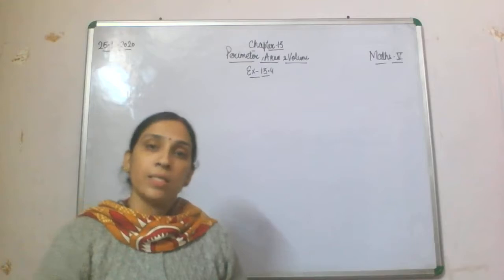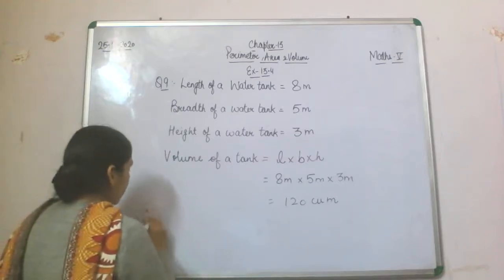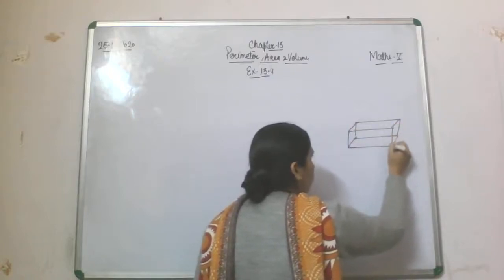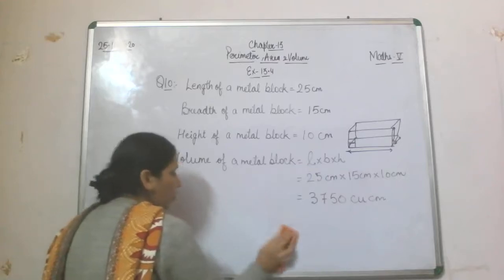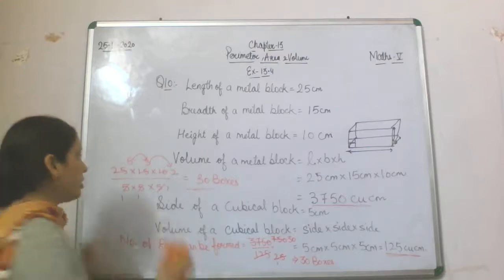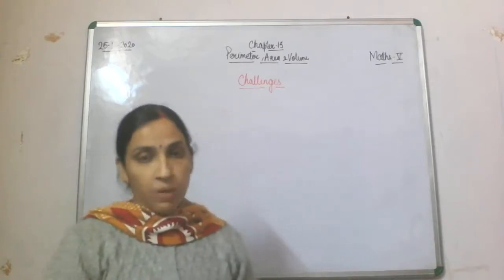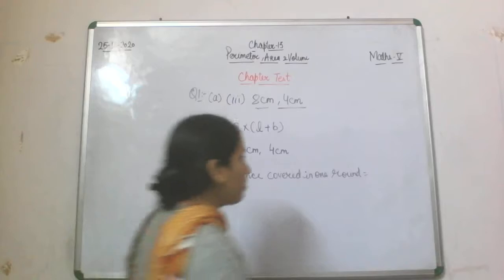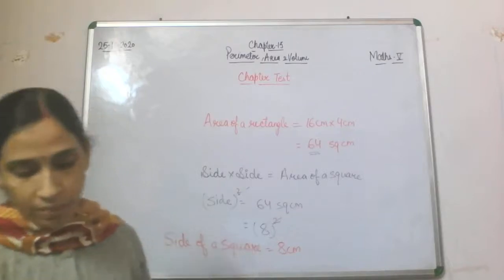Class V Mathematics 25-11-2020 by Mrs Sangeeta Mishra